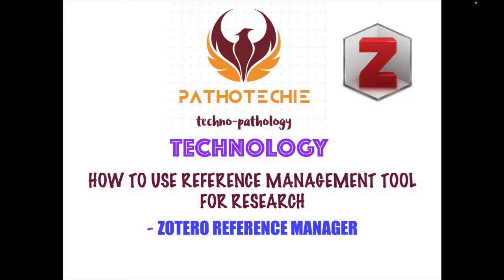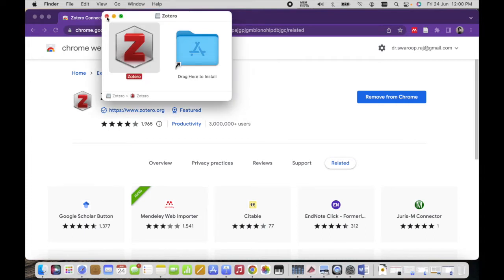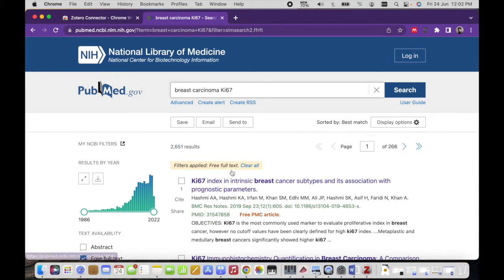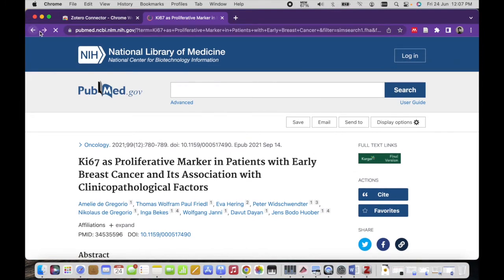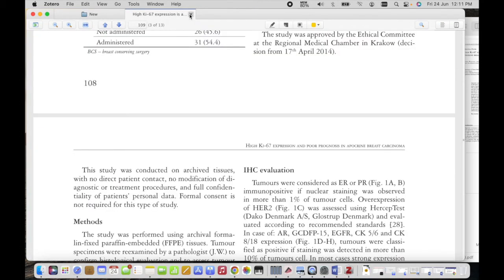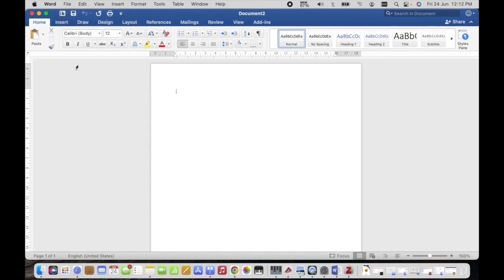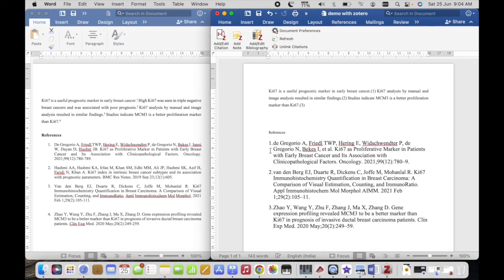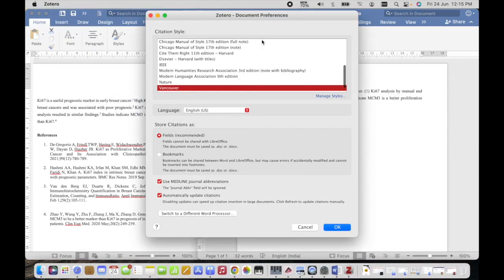Zotero - A useful reference management tool for synopsis / thesis preparation